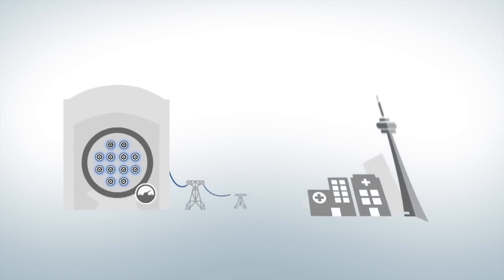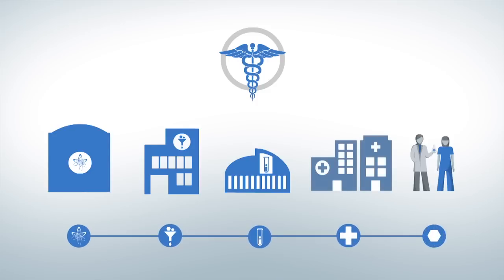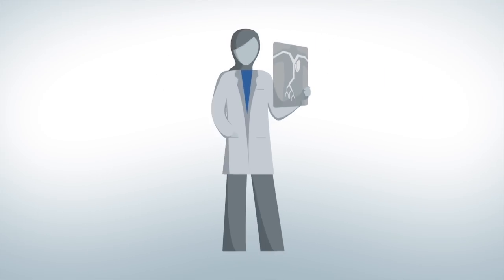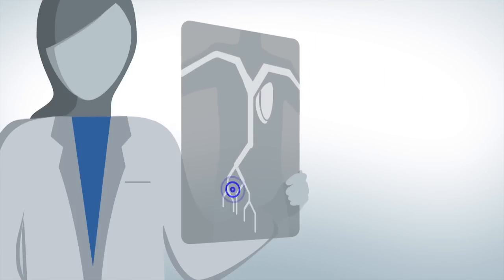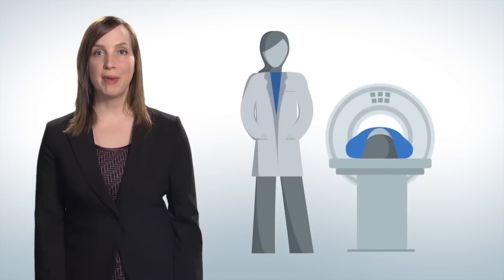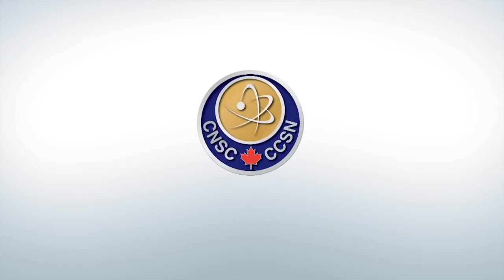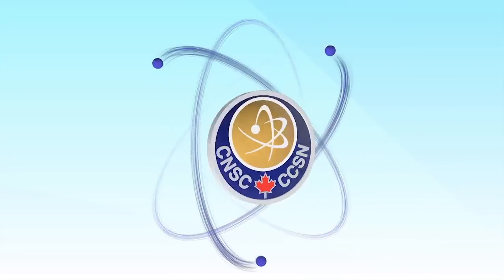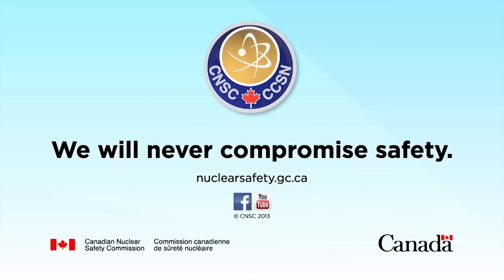Medical uses of nuclear technologies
Learn more about how nuclear technology is used safely in medical applications.
This video is part of the suite of CNSC educational resources designed for Canadian students.

SCRIPT
In Canada, the regulation of nuclear energy and substances is done by the Canadian nuclear Safety Commission. We work to protect your health...safety...and the environment.

One of the many fields using nuclear technology is medicine. It's been a part of our health care system since the 1950s! Hospitals use substances, called radio-isotopes, to see inside the body.

It's like creating a map of your internal organs. These maps can help doctors detect and diagnose illnesses. Once you have a diagnosis, nuclear technology can also treat you.  For instance, radiation therapy can battle and cure illnesses, such as cancer. The therapy targets the unhealthy cells in your body, allowing the rest to stay healthy.

These treatments are done on a daily basis in our hospitals and health-care clinics.

In fact, radioisotopes are used in over 5000 procedures every day in Canada and help save a number of lives!

So, where does the Canadian nuclear Safety Commission fit... into this process?

We ensure that medical staff are trained to safely use nuclear substances and equipment.

We also conduct regular inspections in hospitals and health-care clinics to verify that nuclear substances are being used safely.

Ensuring your health... and safety is what we do!

To find out more, visit nuclear safety.gc.ca